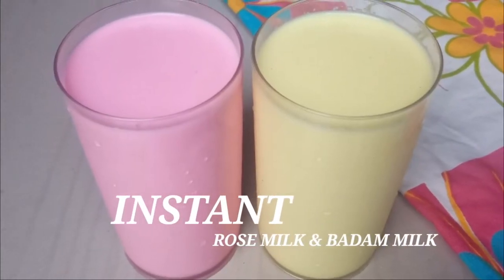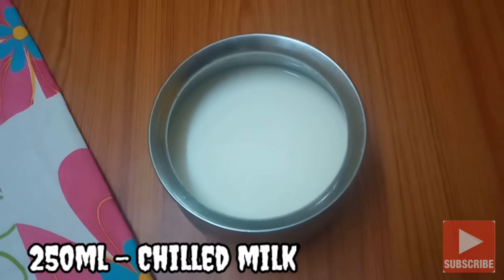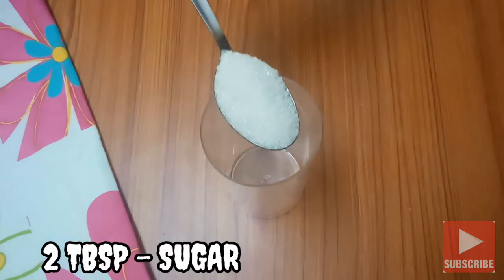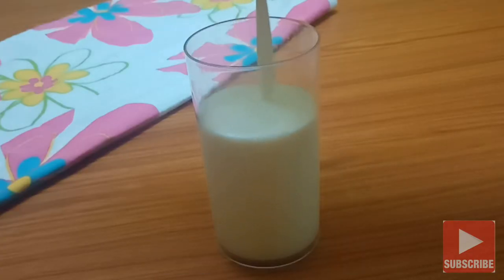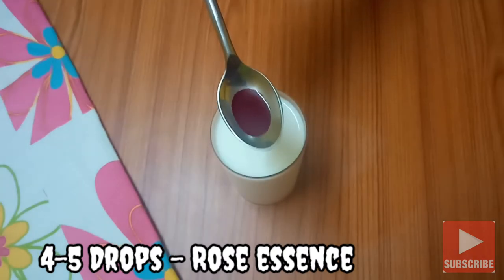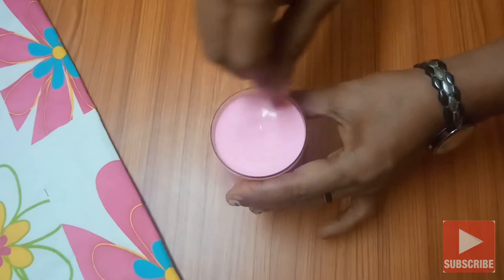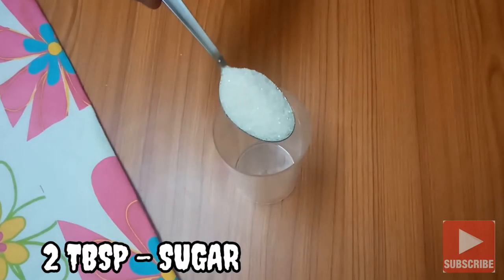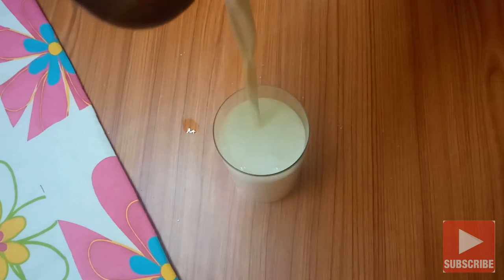Instant Rose Milk and Badam Milk Recipe|Easy summer drink recipes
Instant Rose Milk & Badam Milk Recipe |Rose Milk recipe |Badam Milk recipe |Easy summer drink recipe

INGREDIENTS:
250 ML - MILK
4 TBSP - SUGAR
4-5 DROPS - ROSE ESSENCE
4-5 DROPS - BADAM MIX

Please leave your suggestions & comments on the comments section below.